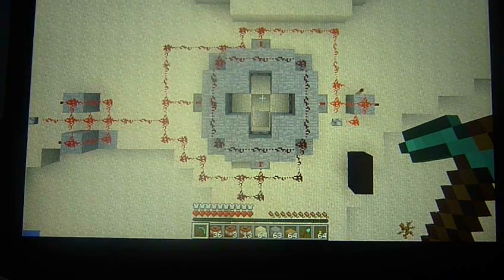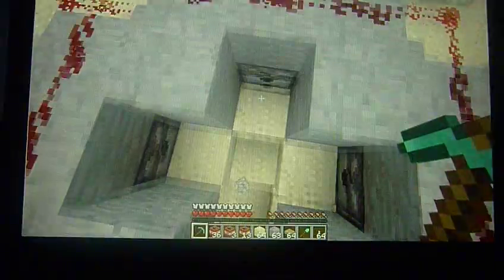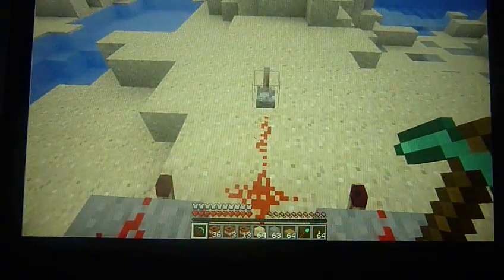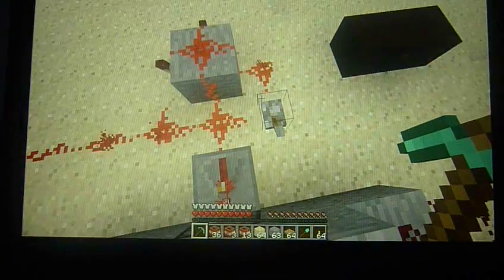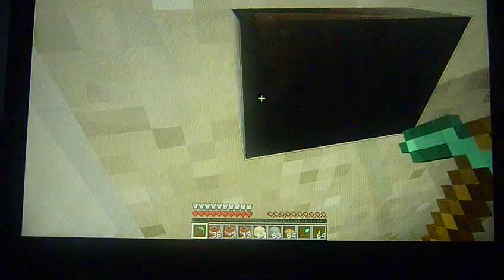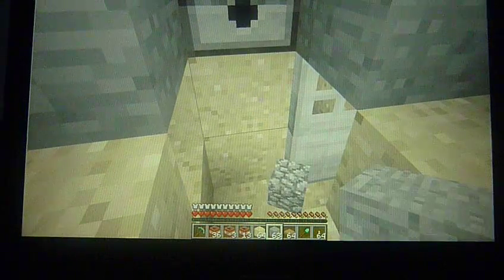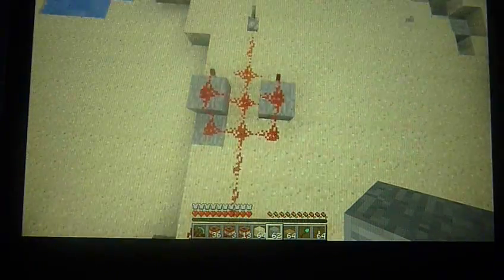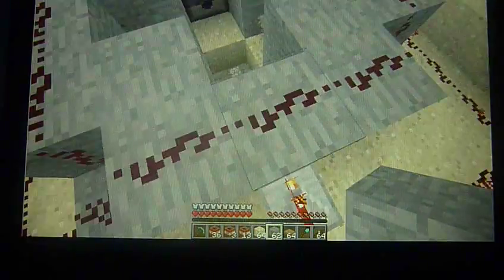Minecraft: Arrow Execution Chamber